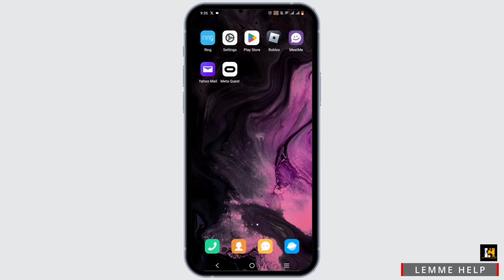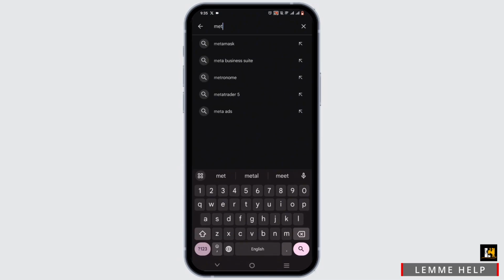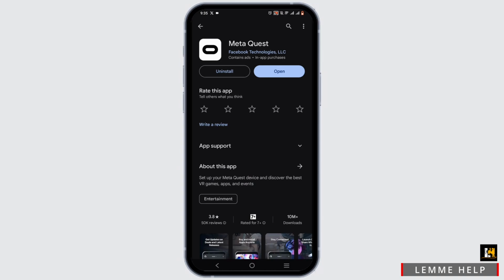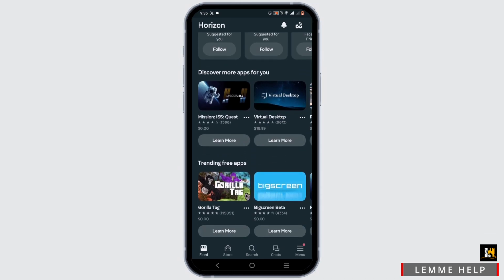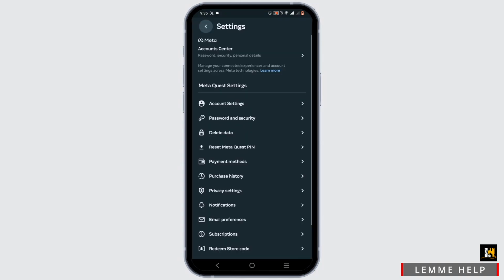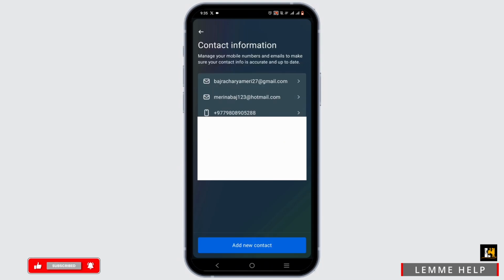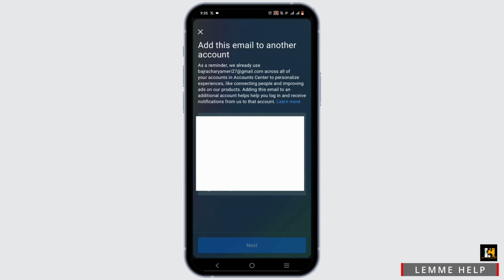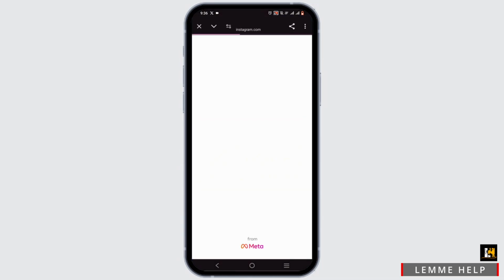How to Change Email on Oculus Account 2024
This easy guide provides step-by-step instructions on how to change the email associated with your Oculus account. Follow these straightforward steps to ensure your account information is up-to-date.

In this tutorial:
0:00 - Introduction
0:15 - How to Change Email on Oculus Account in 2024 (EASY)

Manage your Oculus account effectively by following this guide to change your email!